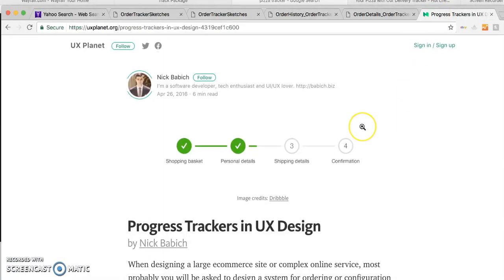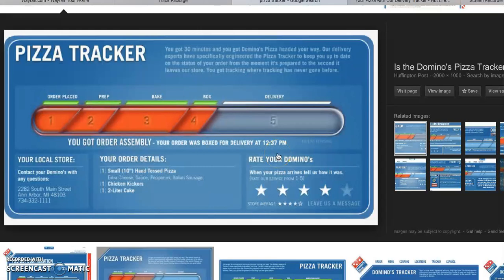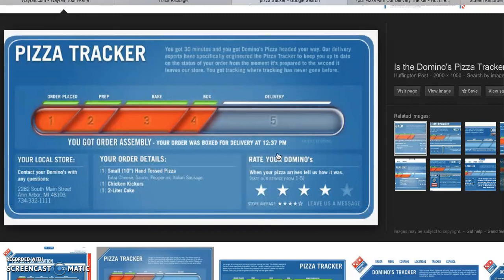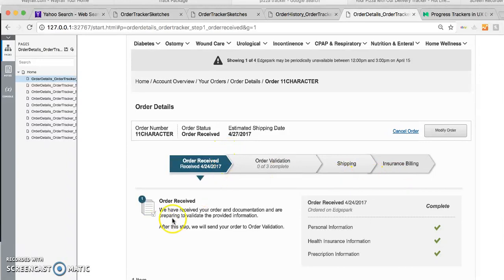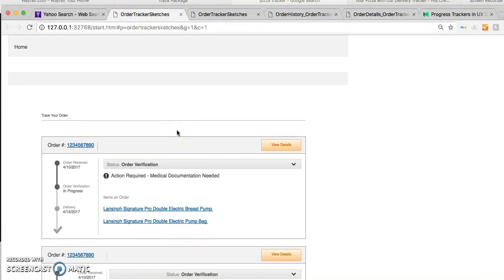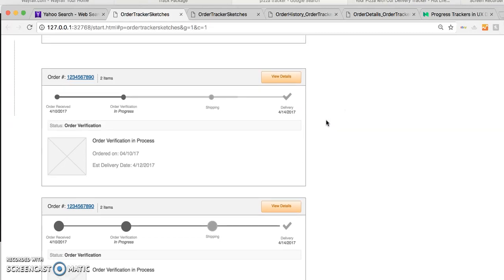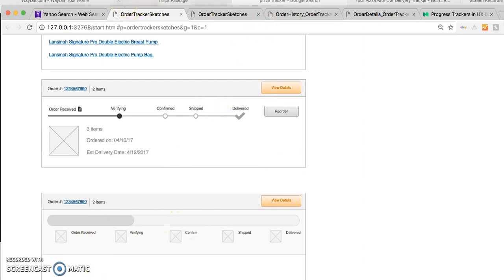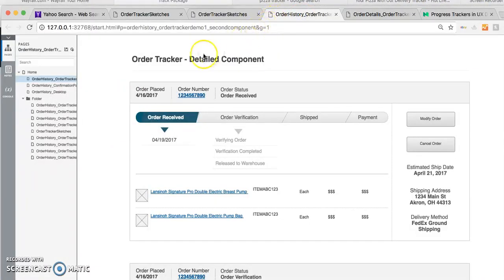Order Tracker - Design Process